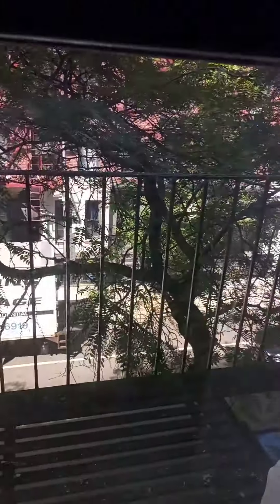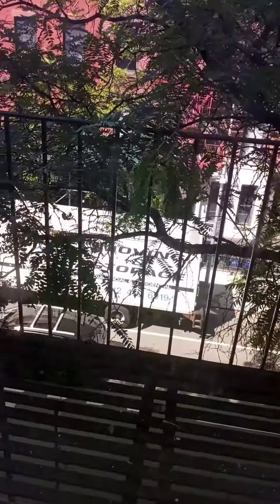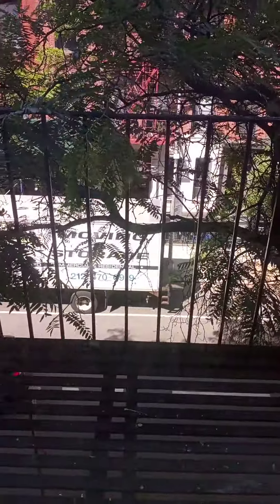3b studio. 1 bed west 46